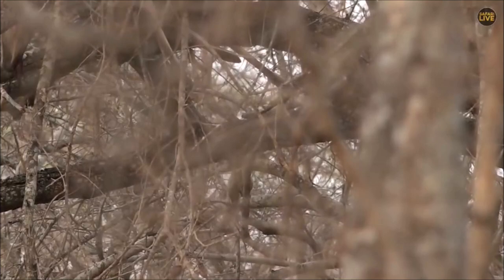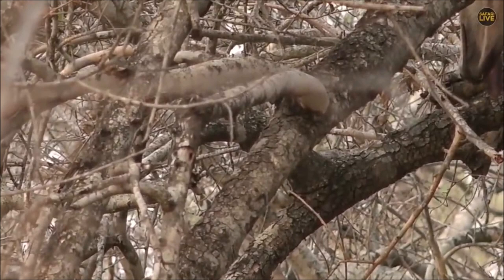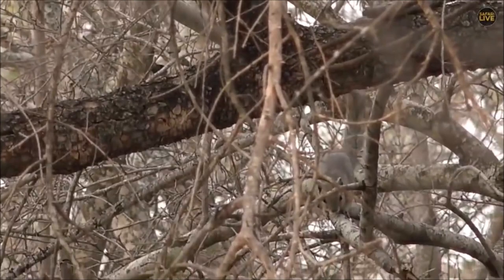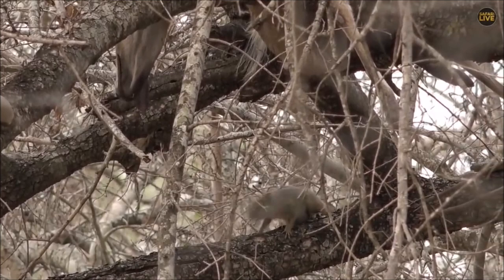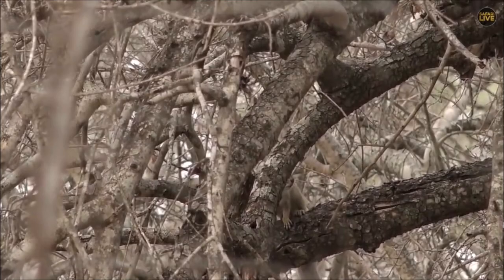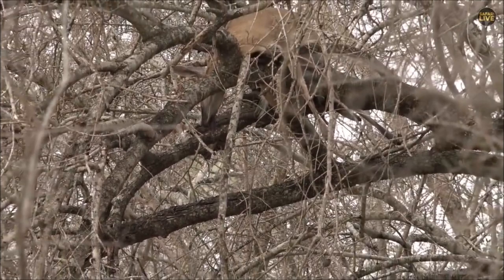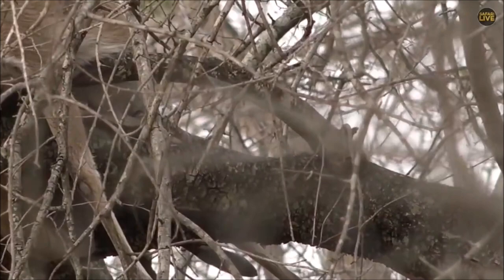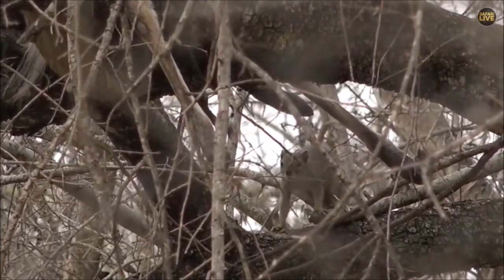There's a duiker in the living room funny moment with James Hendry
James narrates a funny scene with 2 squirrels November 2019 Djuma private game reserve south africa.